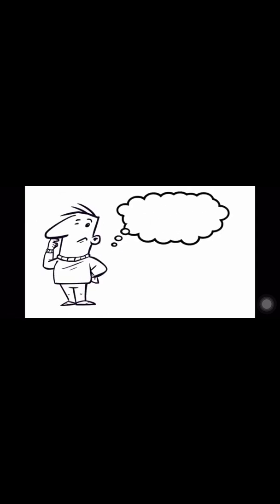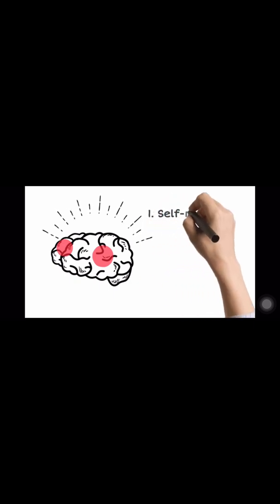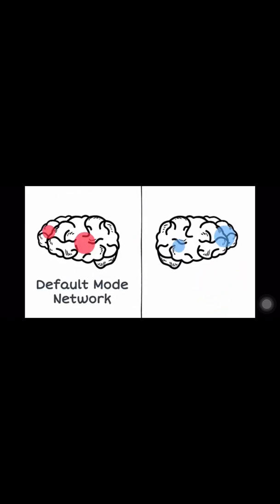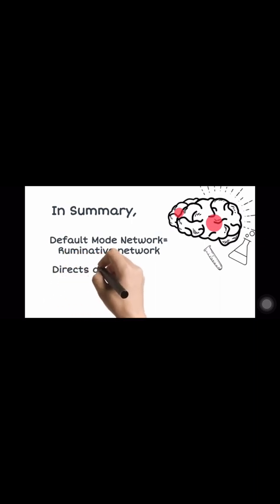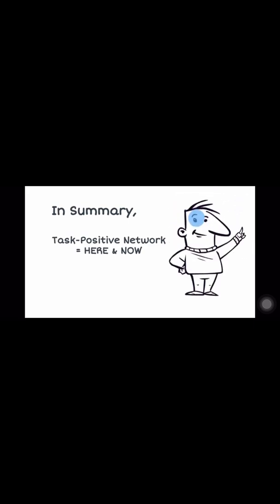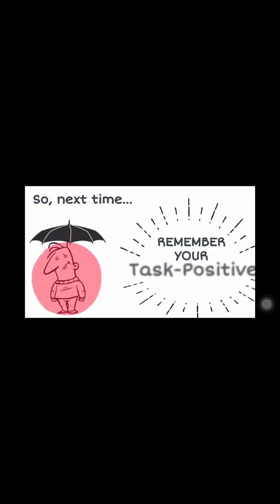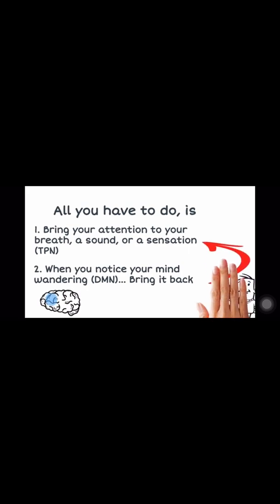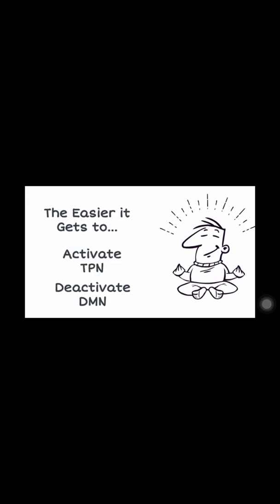Mindfulness Neuroscience animated